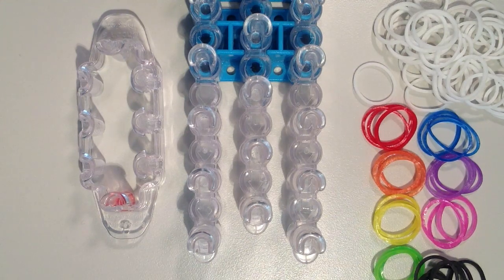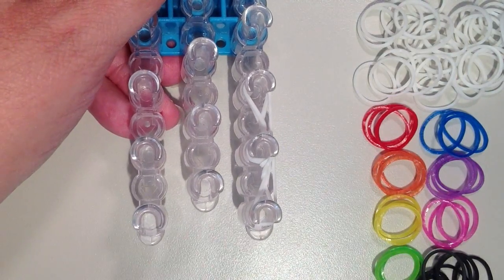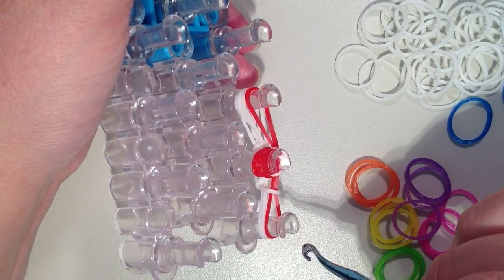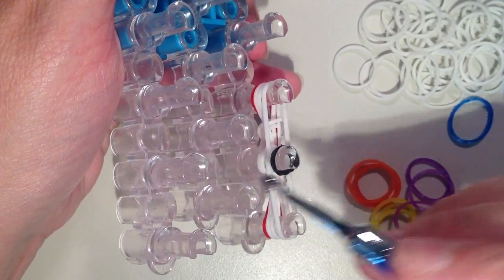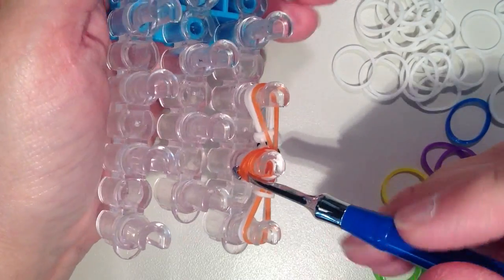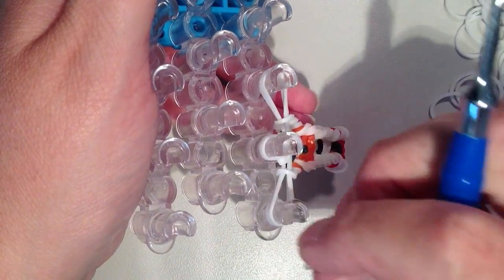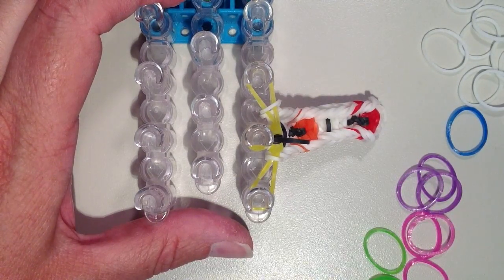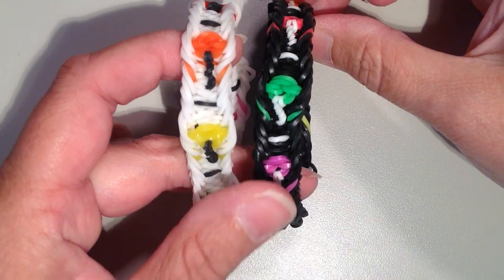New Lollipop / Balloon Bracelet - Rainbow Loom, Crazy Loom, Fun Loom, Wonder Loom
This is an instructional video showing how to make the new Lollipop or Balloon bracelet using the Rainbow Loom.  It only uses 3 pins in a straight row, so it can also be made on the Monster Tail or most brands of looms.  You will need about 100 bands for the background, 21 bands for the lollipops/balloons and about 7 bands for the sticks/strings.